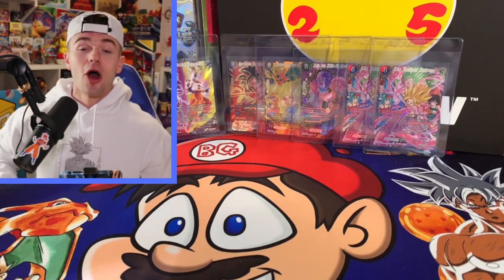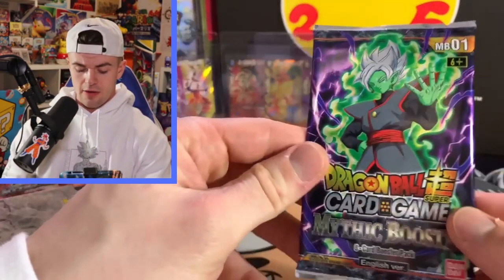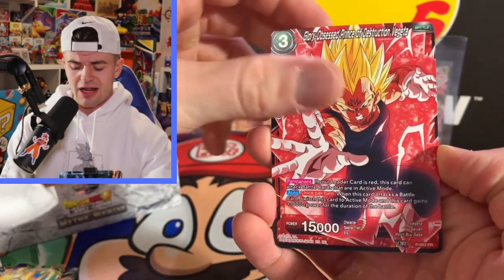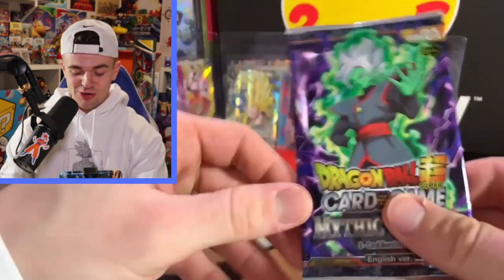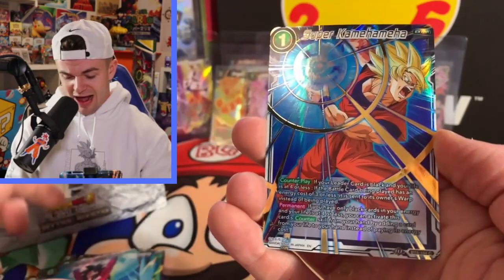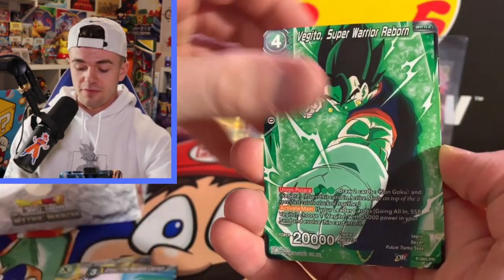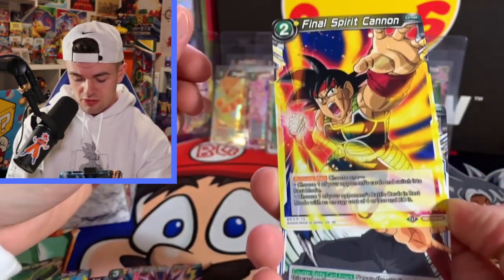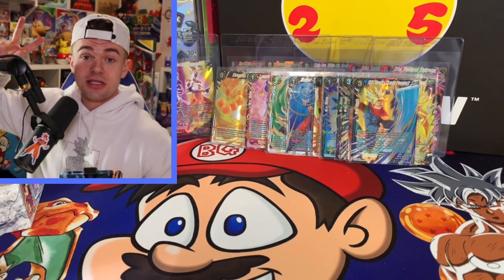Dragon Ball Super Mythic Booster Is AWESOME! Booster Box Opening!